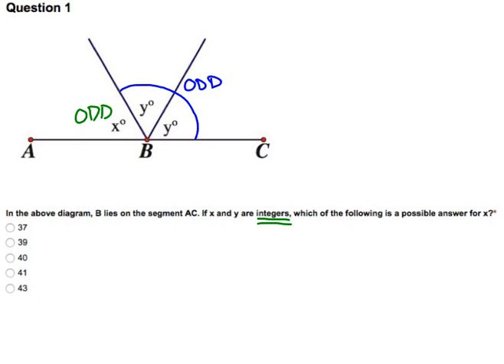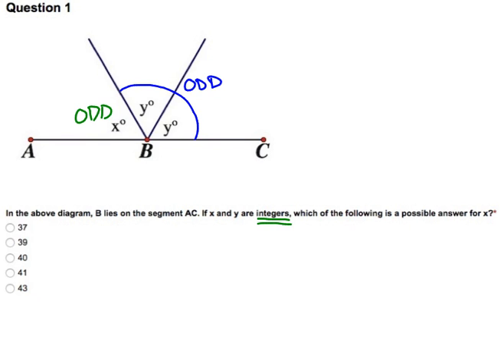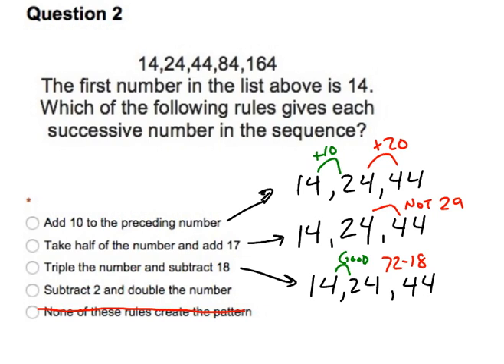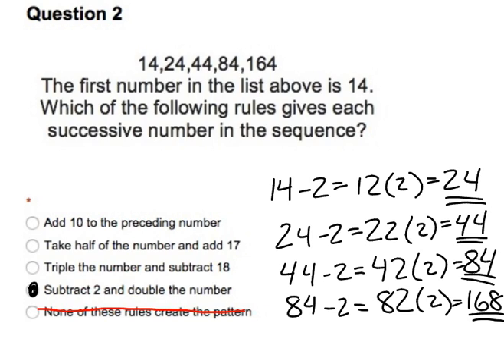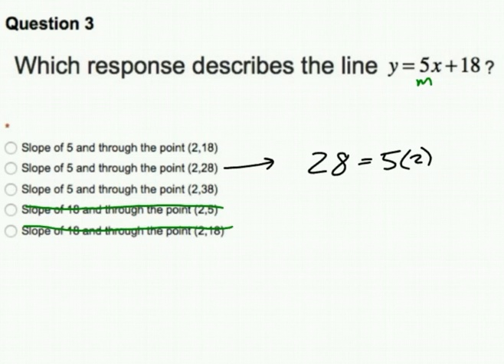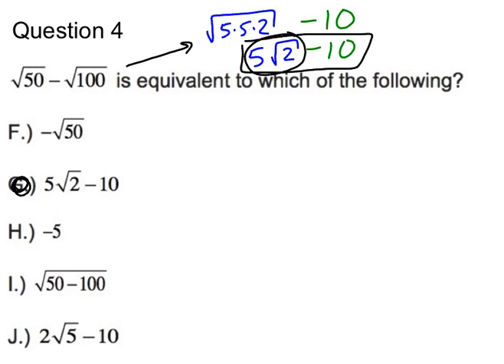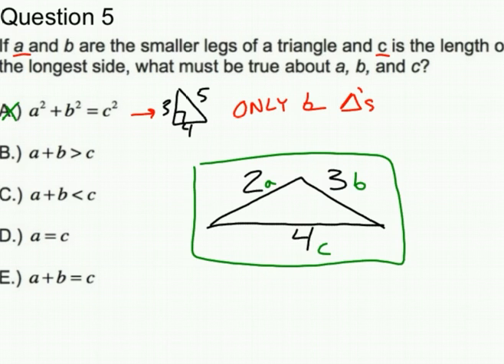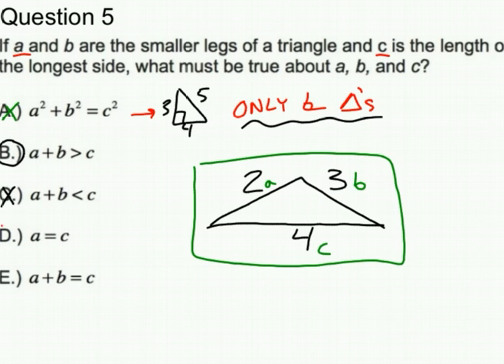Go to the Answers Answers